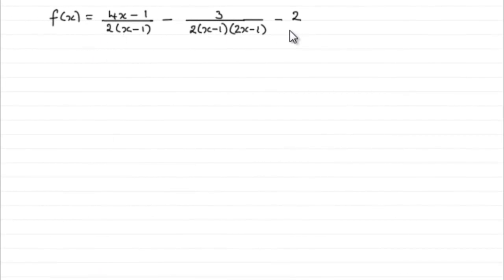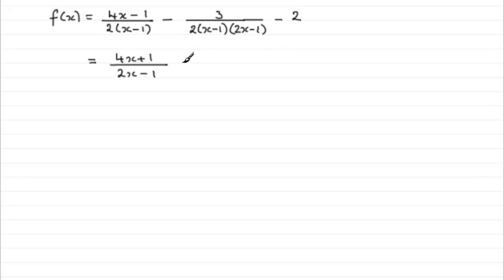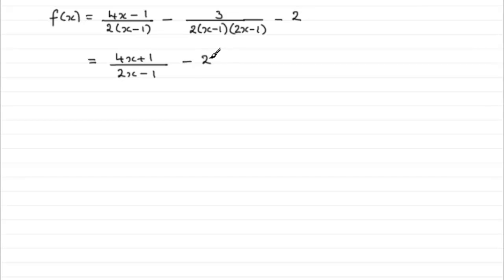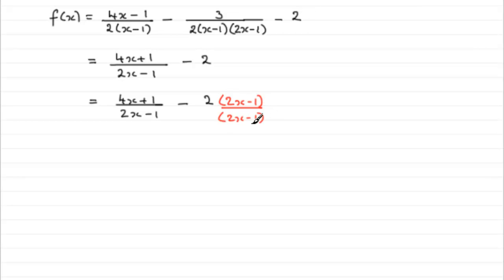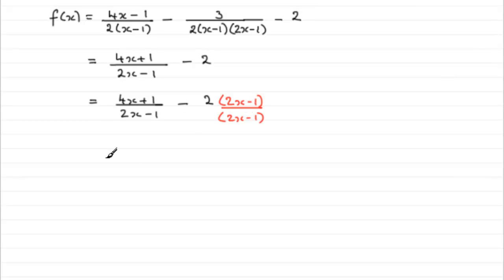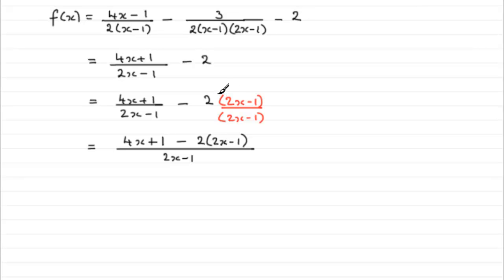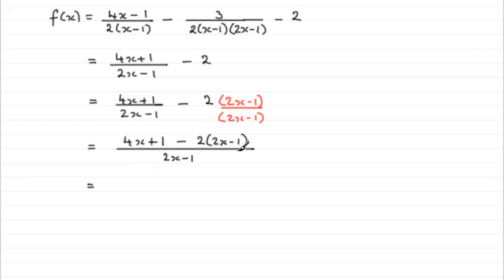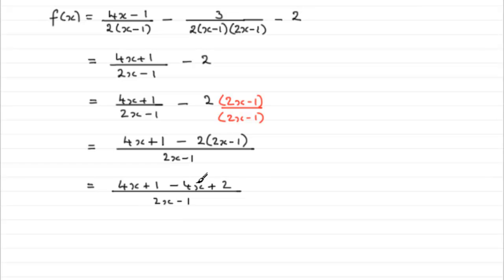A-Level Edexcel Core Maths C3 January 2011 Q2b : ExamSolutions